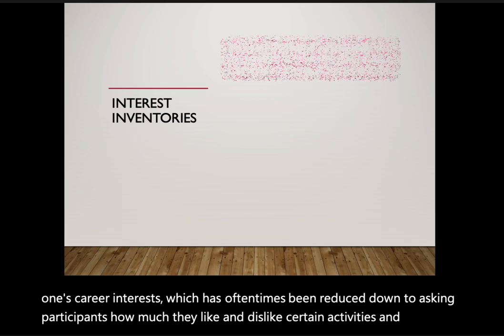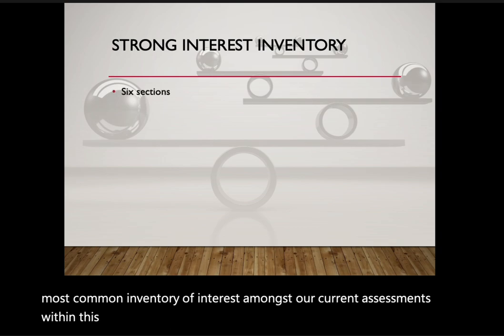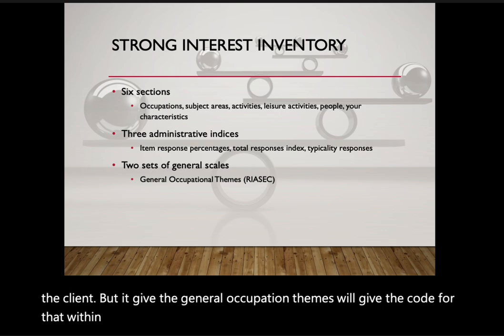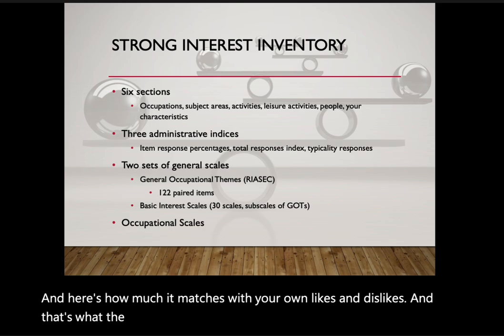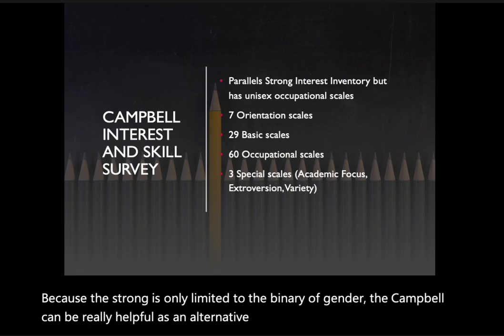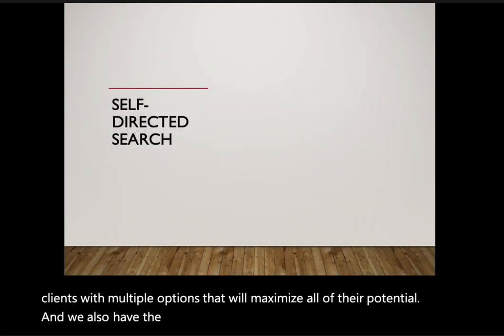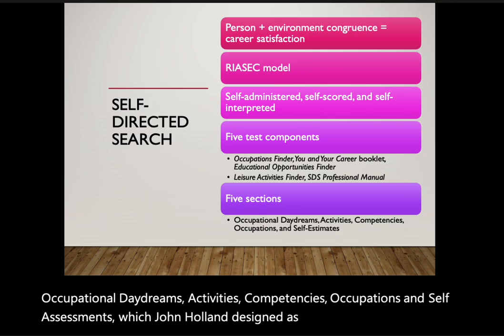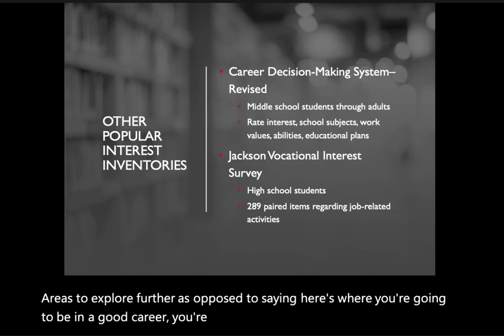Lecture 12.1 Interest Inventories